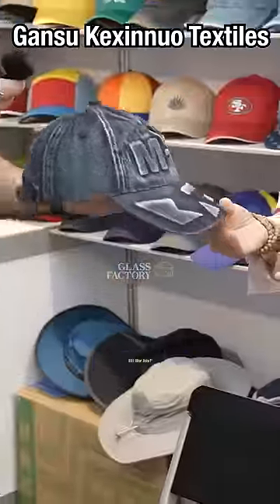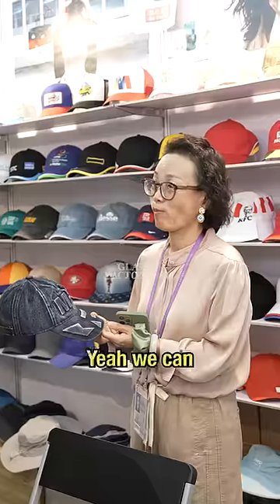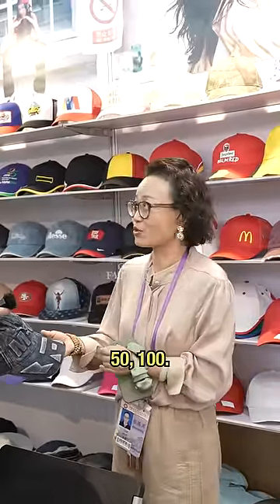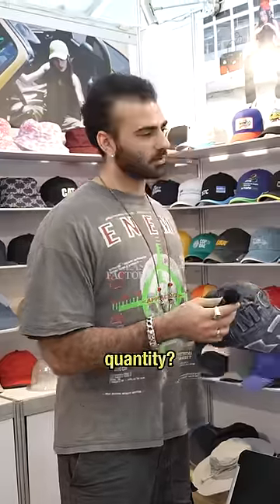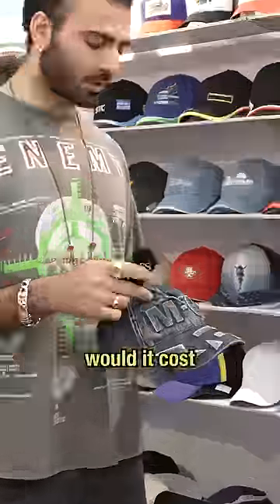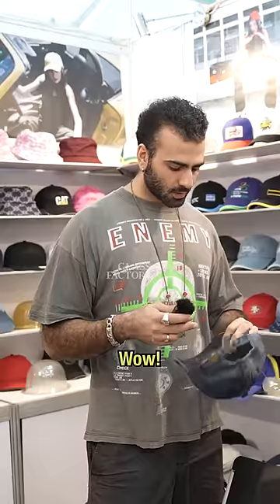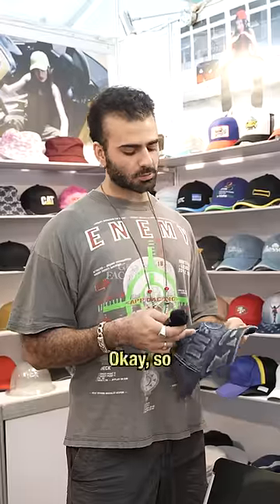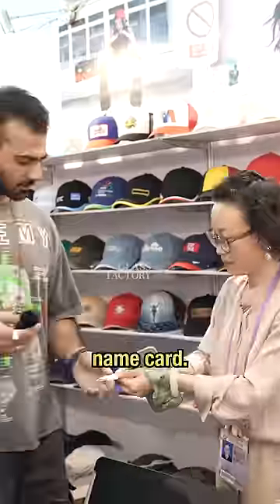Insane Hat Factory ($2.25 for Full Custom)